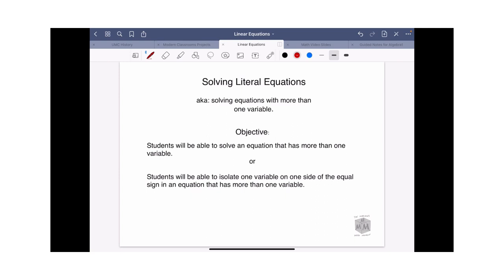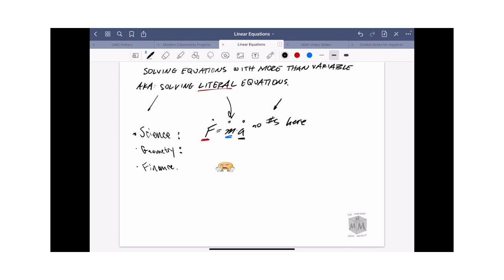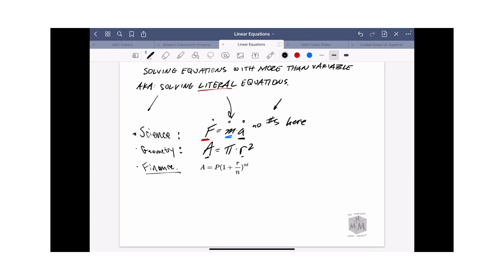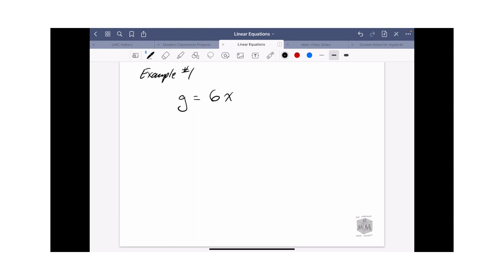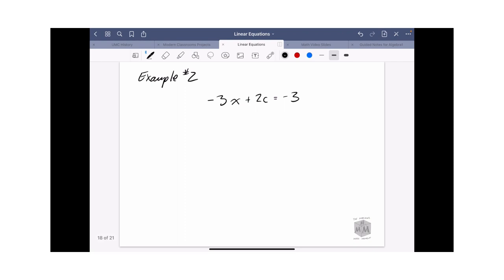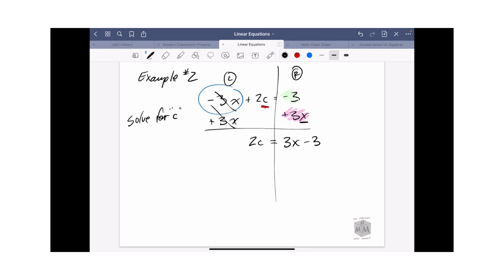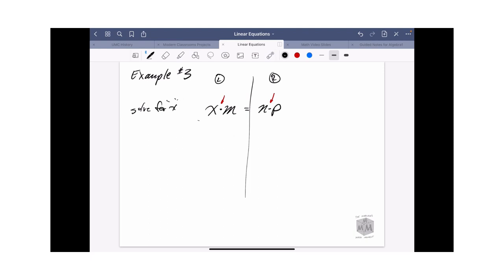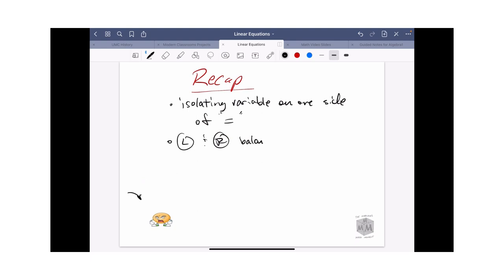Solving Literal Equations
Solving literal equations. Literal equations just have more “letters” (variables) than numbers. They are also formulas that you see in mathematics, sciences, finance, and more.